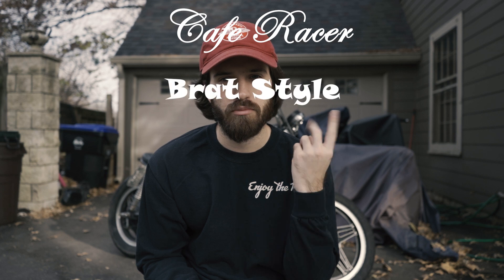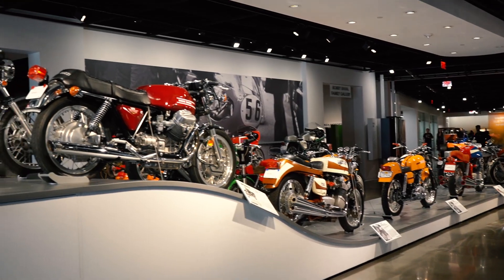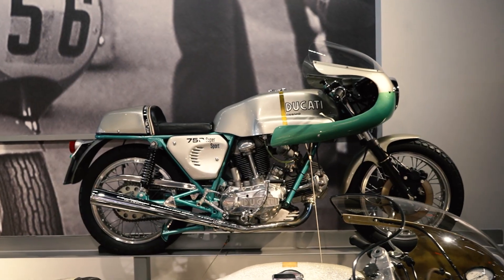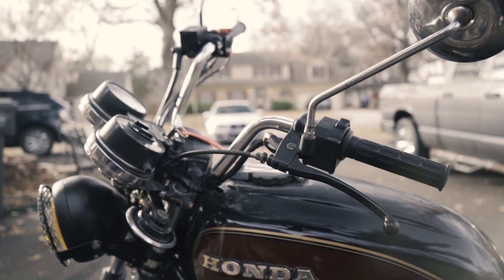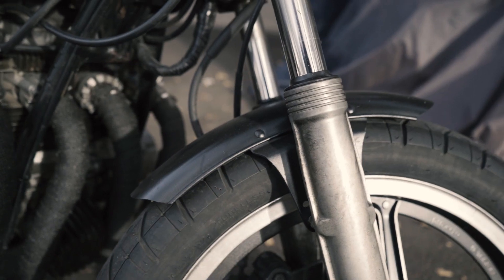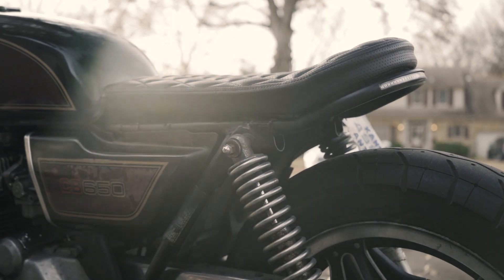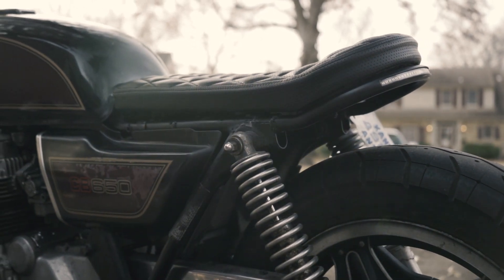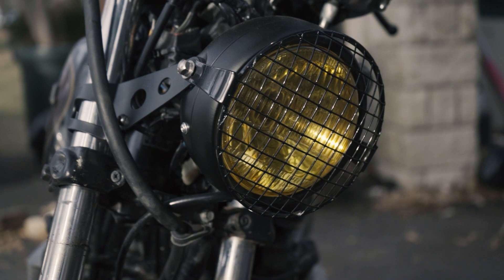You've Been Building Cafe Racers ALL WRONG! (What Really Makes A Great Cafe Racer)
In today's video, I explain why you've been building cafe racers all wrong! Okay not really, but I do explain what really makes a great cafe racer. I also Talk about what design elements really highlight the cafe racer style and how this differs from Brat Style Bikes. I hope you enjoy the video.
~Enjoy the Road~
Where I Got My Brat Seat